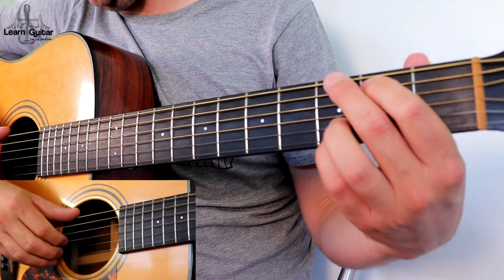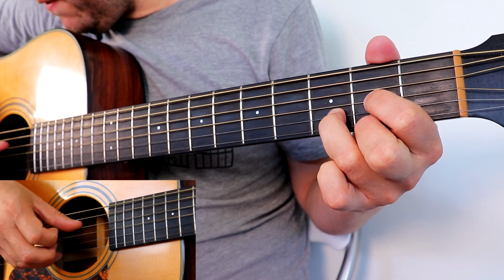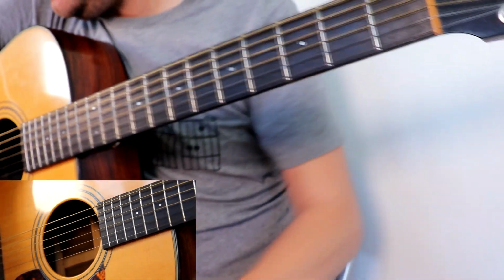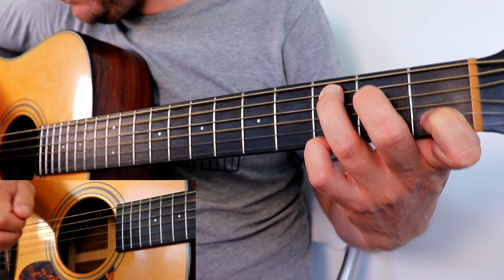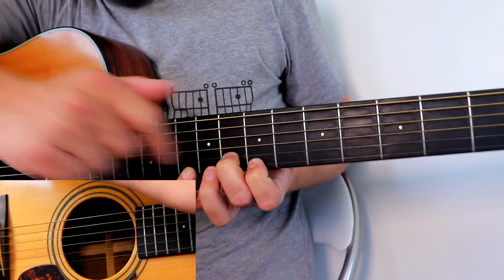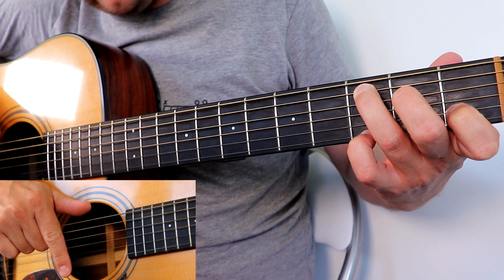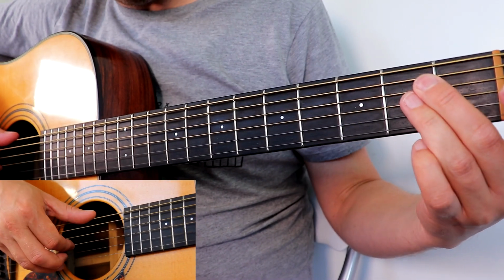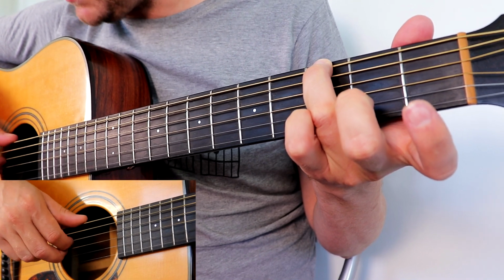Someone Like You - Fingerstyle Guitar Lesson - Part 2 - Drue James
Someone Like You - Fingerstyle Tutorial - Drue James - Part 2
Get the TAB to this lesson by joining the LGIL Student Area for free